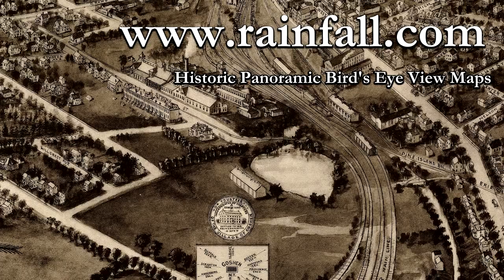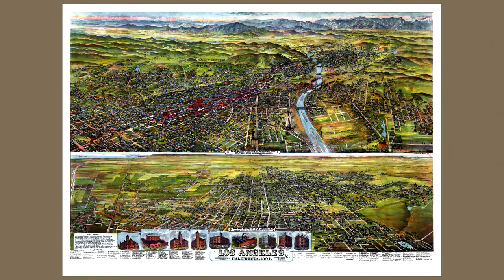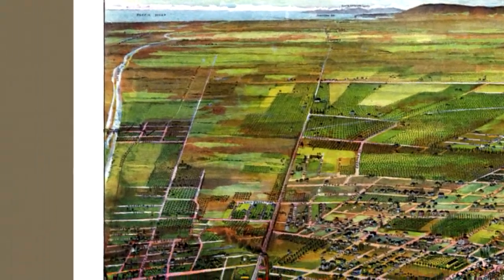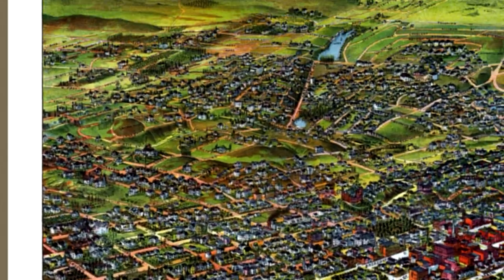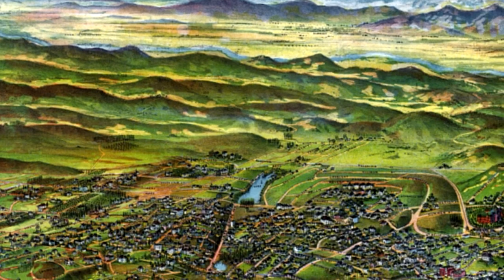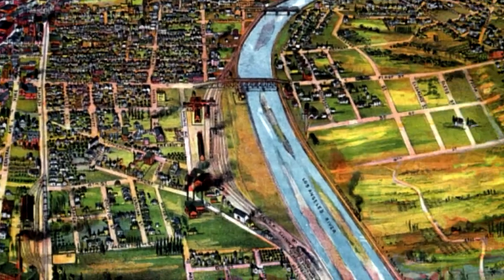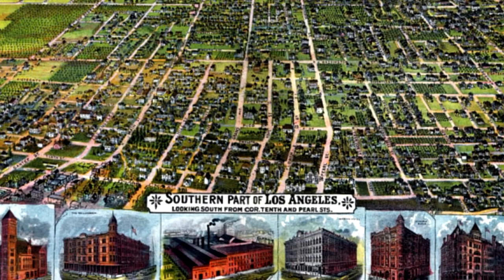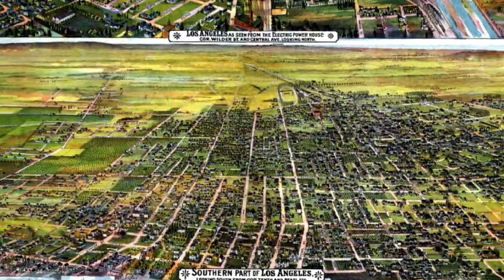Los Angeles California 1894 Panoramic Bird's Eye View Map 7073